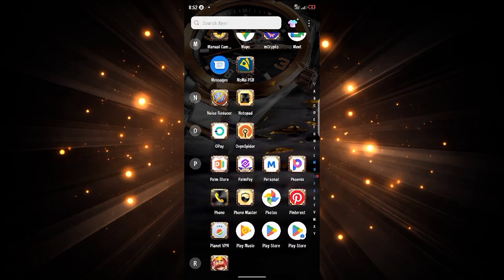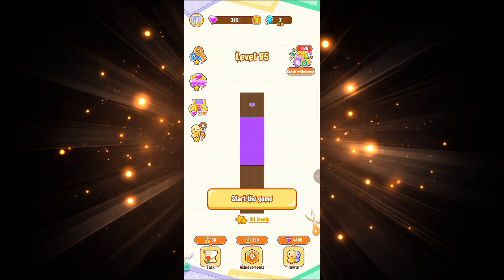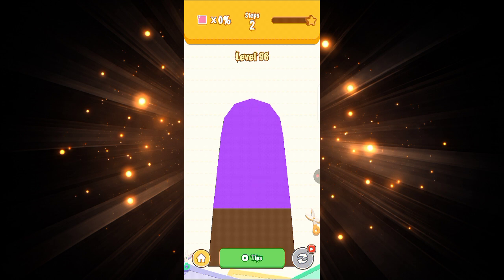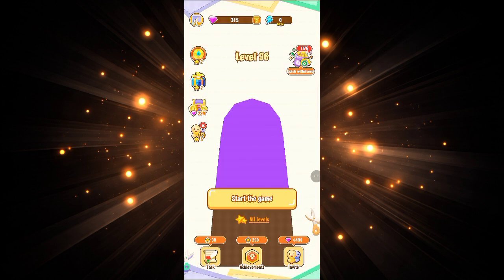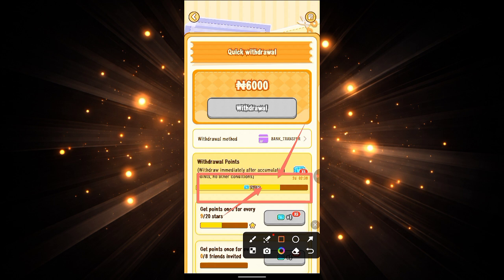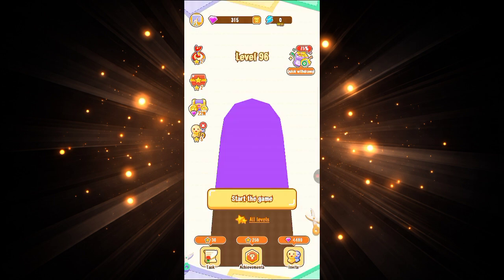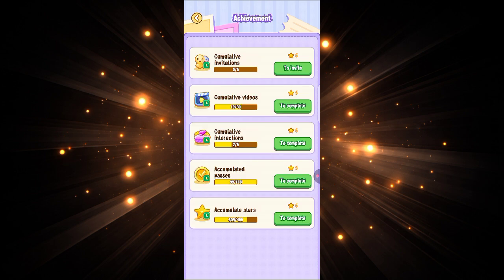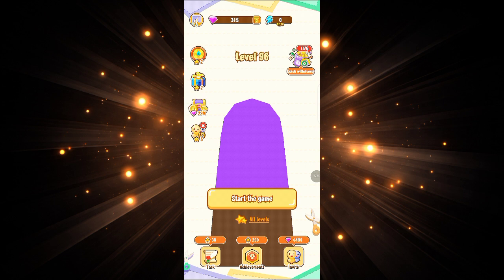How to make money online playing games | make money playing games on your phone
Make money daily just by playing games on your phone? 🎮 In this video, I’ll show you how to make money online in Nigeria through fun, simple games anyone can play. No investment needed, just your phone and internet connection!

✅ Learn step-by-step how to start
✅ Discover legit gaming apps that pay
✅ Tips to increase your daily earnings

Whether you’re a student, stay-at-home parent, or just looking for a side hustle, this method works for beginners.